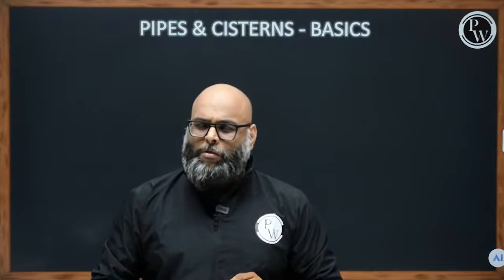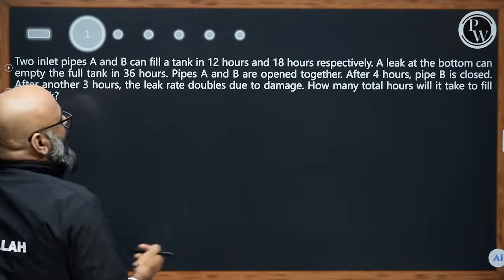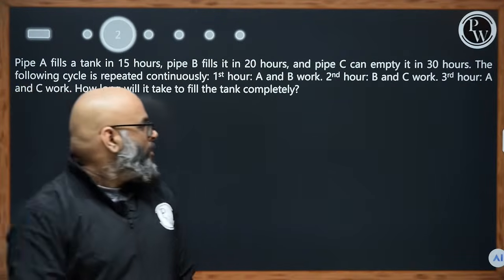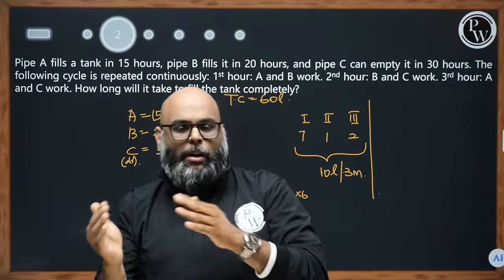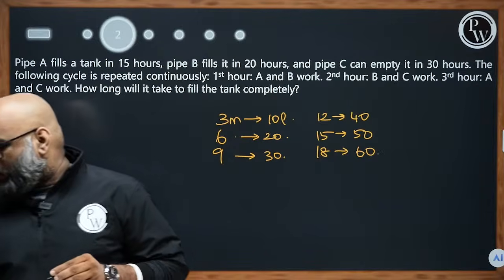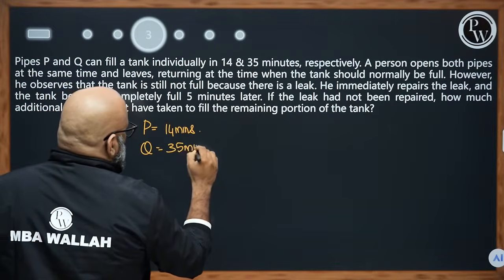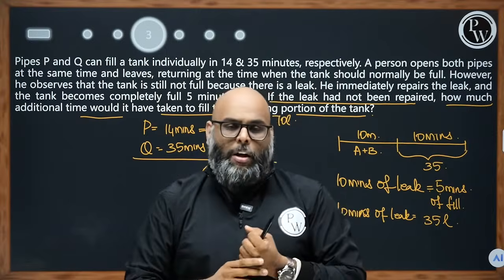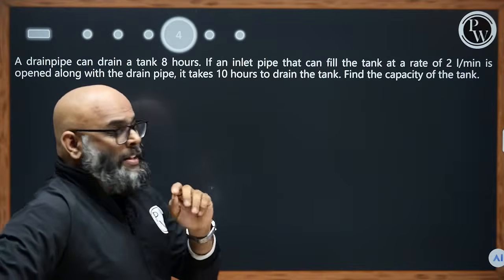Pipes & Cisterns | Quants CAT 2026 Preparation | MBA Wallah English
About the video:
Preparing for CAT 2026 Quantitative Aptitude? In this session on Pipes & Cisterns, we break down one of the most important topics from Time and Work for CAT preparation. This concept frequently appears in CAT, XAT, NMAT, SNAP, CMAT, and other MBA entrance exams.

In this video, you will learn the complete concept of Pipes & Cisterns, shortcut methods, and exam-oriented problem-solving techniques to help you solve questions faster and more accurately in the CAT 2026 exam.

Whether you are just starting your CAT 2026 preparation or revising Quants concepts, this lecture will help you build a strong foundation for the Quantitative Aptitude section.

Topics Covered in this Video:
• Basics of Pipes & Cisterns
• Relation with Time & Work
• Important CAT level questions
• Shortcut techniques for faster solving
• Exam strategy for CAT 2026 Quants

This session is part of the MBA CAT Fundamental 2026 Series by MBA Wallah - English, designed to help beginners understand core concepts required for CAT, XAT, NMAT, SNAP, CMAT, and other MBA entrance exams.

⏳ Timestamps -
00:00 - Introduction
02:06 - Quick Look to the topic:  Pipes & Cisterns
06:28 - Question 1
15:20 - Question 2
29:22 - Question 3
43:16 - Question 4
48:28 - Thank You Students.